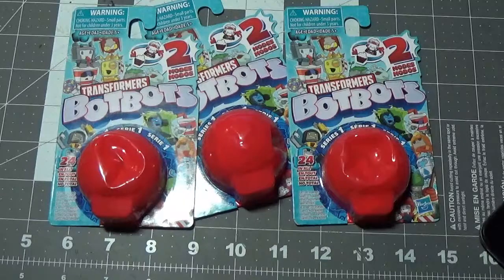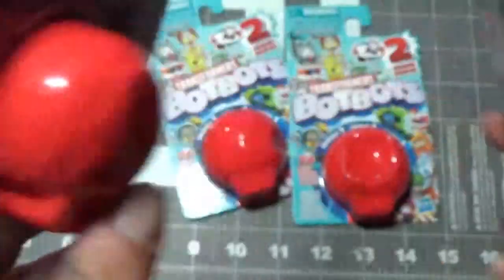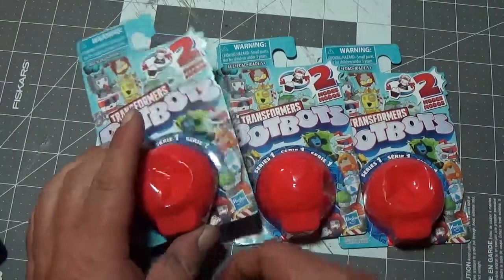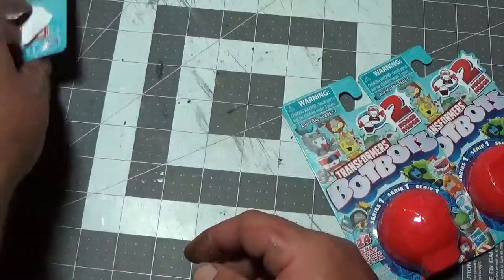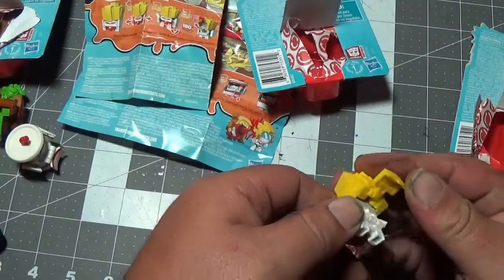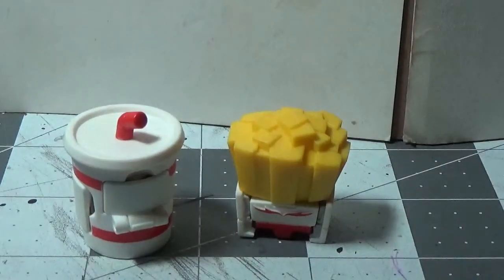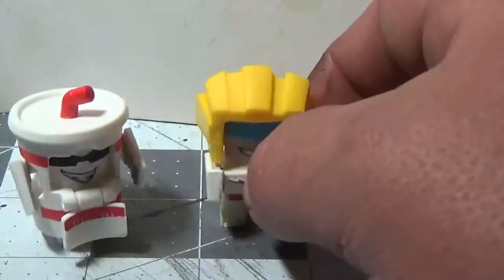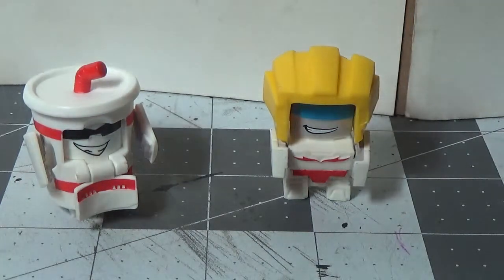Attack of the Botbots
Had to get some more Botbots. They are fun and the trick I show in the vid should help you get what you want. Enjoy.

Want to see me do more stuff like this and get a say in what I do next?

I also write books and short stories and even some fan fiction.